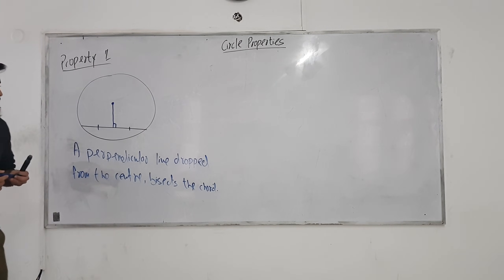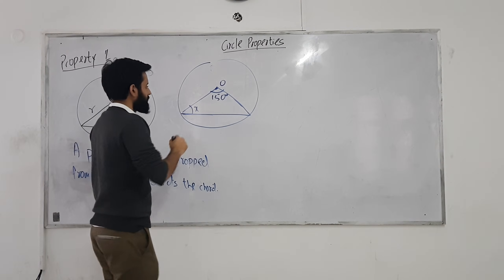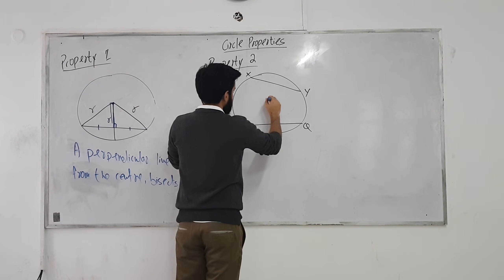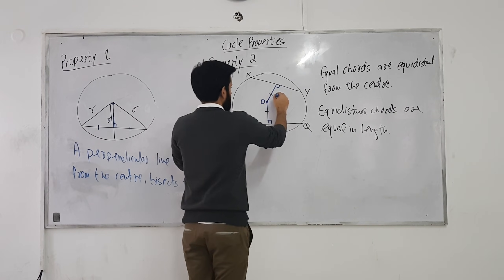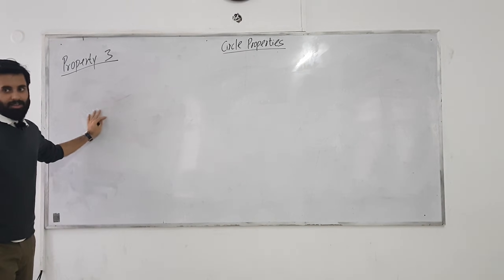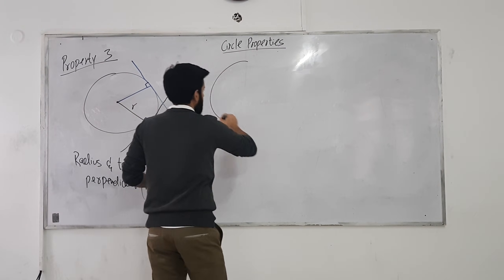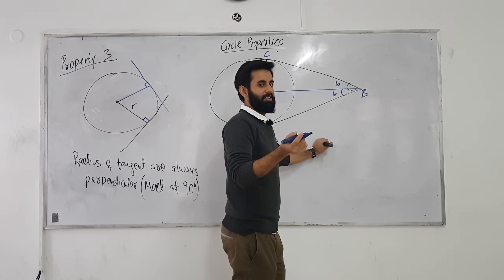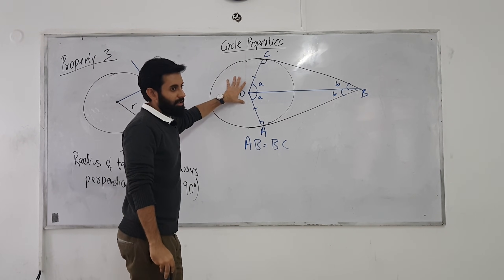O level Math - Angle properties of Circles Part 1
In this video, we will learn the first three properties of Circles.
Property 1: Perpendicular line from the centre bisects the chord.
Property 2: Equal chords are equidistant from the centre or equidistant chords are equal in length.
Property 3: Radius and Tangent are always perpendicular.

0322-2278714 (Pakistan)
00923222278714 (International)